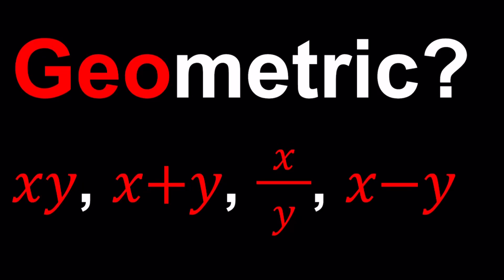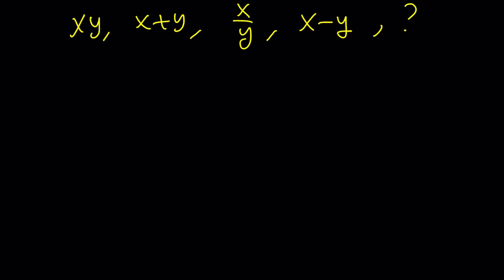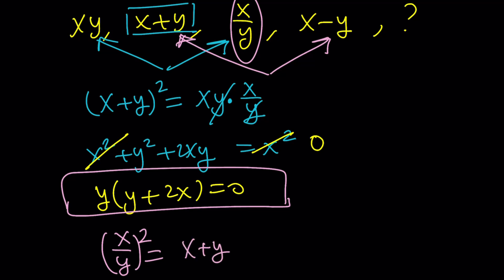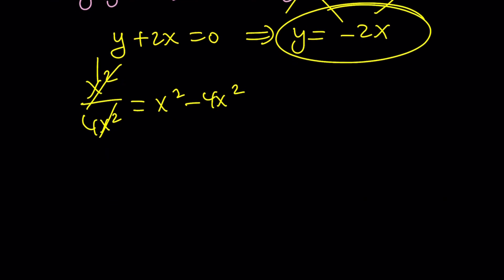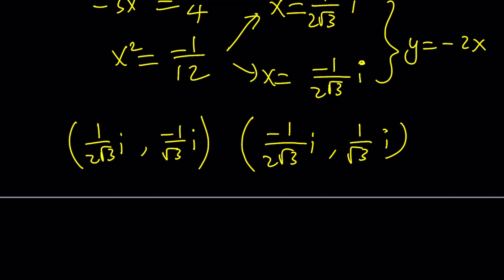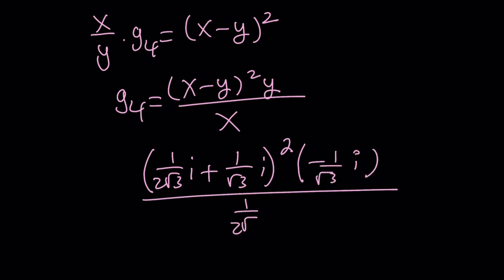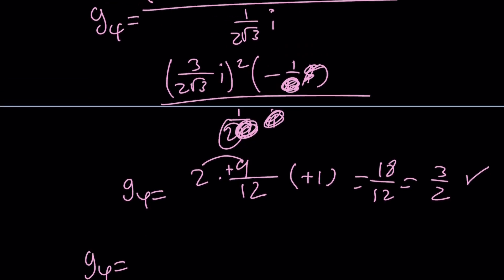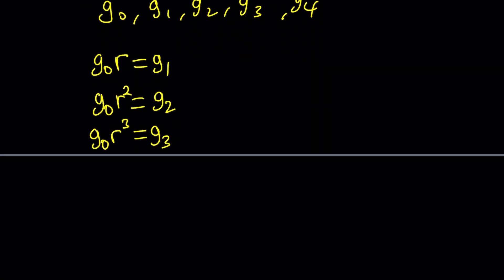A Geometric Sequence | Collab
🤩 This video is made in collaboration with Dr PK. His video:
An interesting geometric sequence problem with Sybermath

If you need to post a picture of your solution or idea:
via @YouTube @Apple @Desmos @NotabilityApp @googledocs @canva @dhdkro